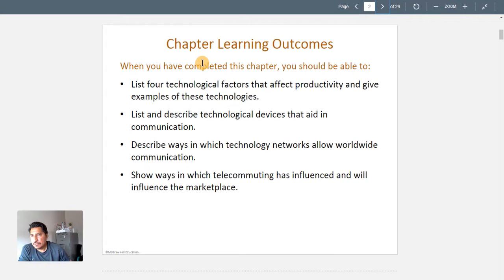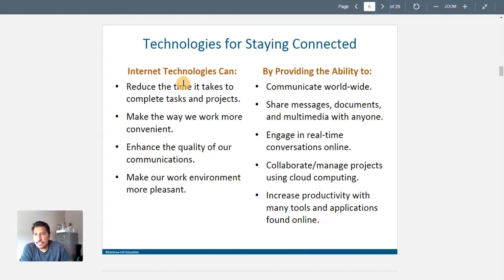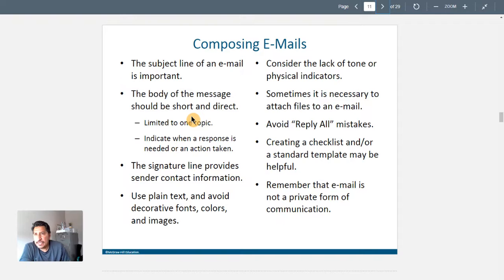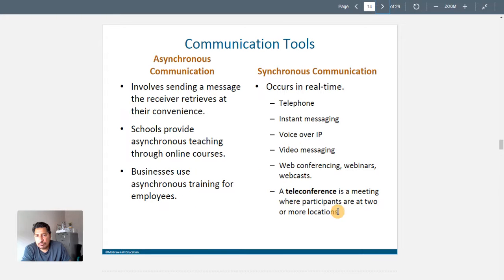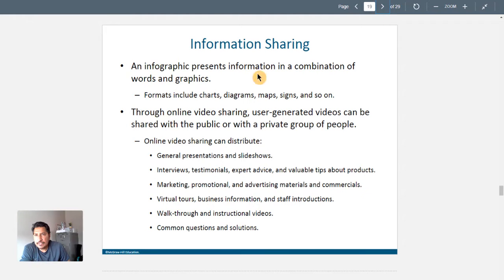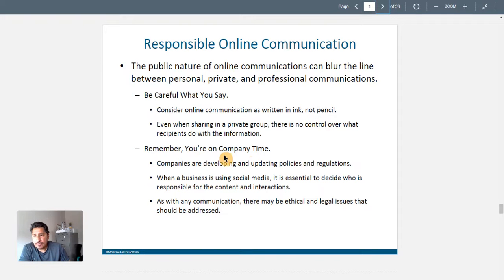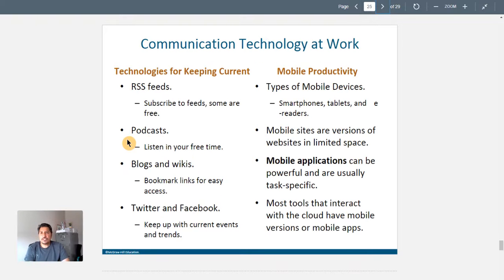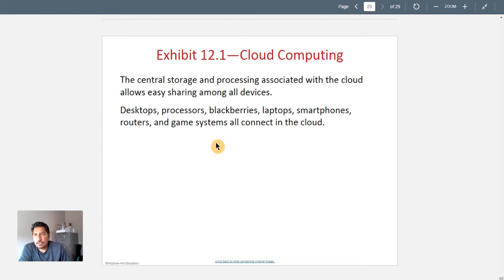LECTURE-4: WORKING WITH TECHNOLOGY